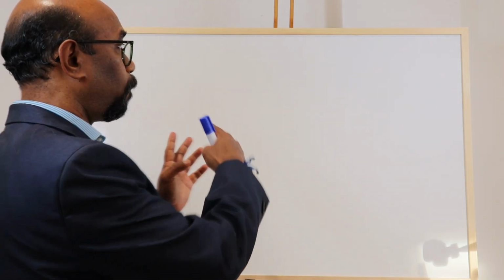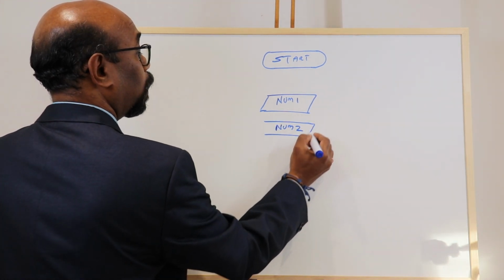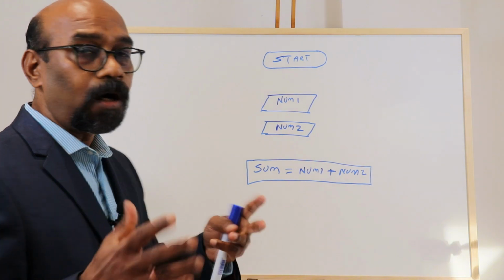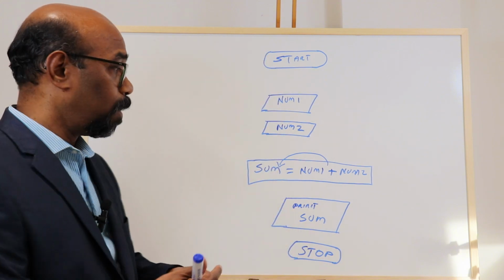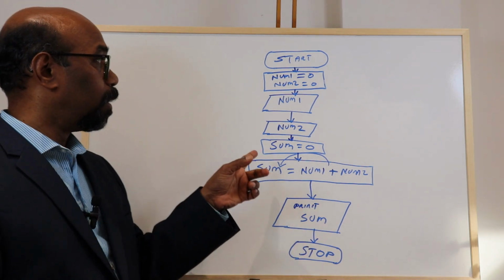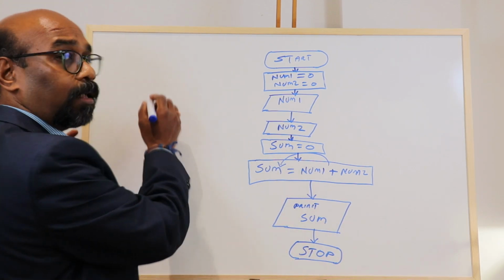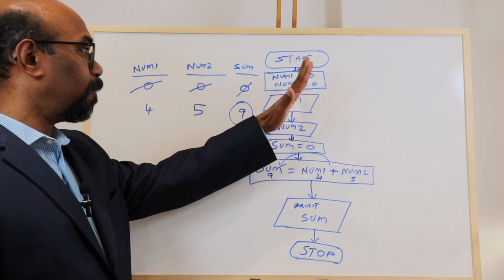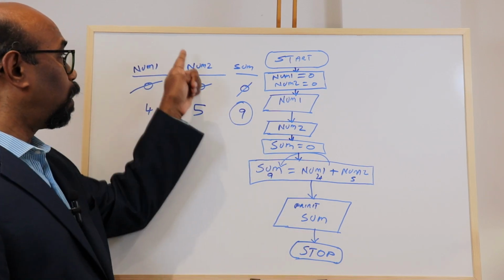Add Two Numbers (English) - Problem Solving Skills Using Flowchart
Problem Solving Skills Using Flowchart:- Add Two Numbers
In this video series; I am teaching how to solve problems for computer programming using flow charts.